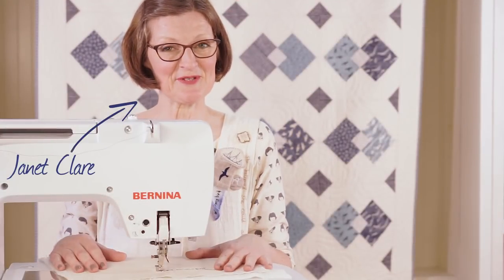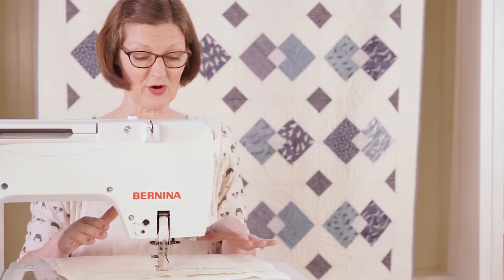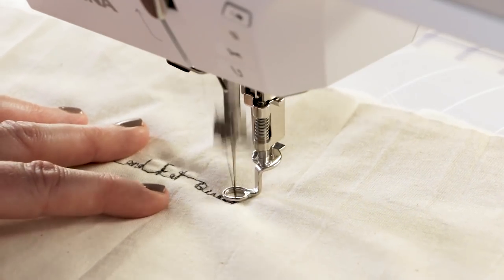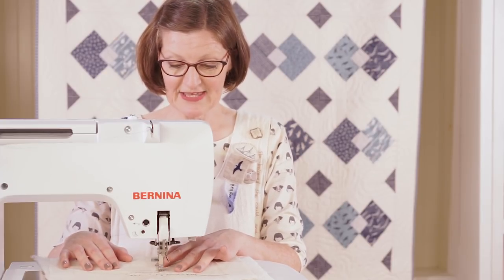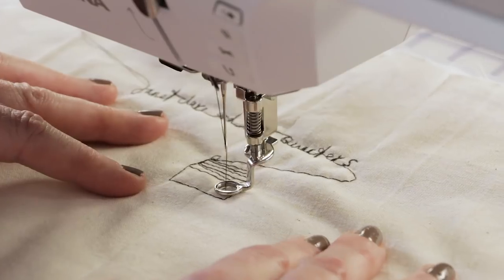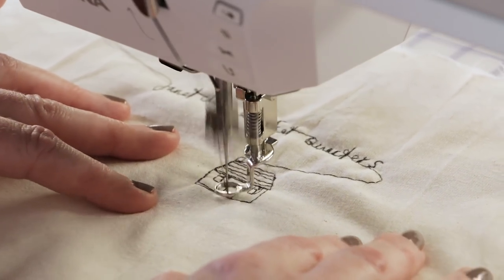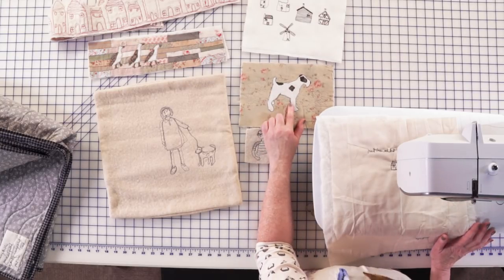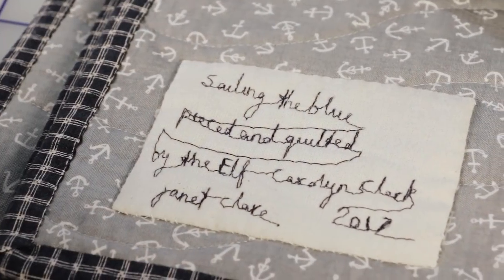Freemotion Writing and Drawing on Fabric by Janet Clare - Fat Quarter Shop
Janet Clare shows us her favorite technique for drawing and freemotion writing on your sewing machine. All you need is some scrap batting, fabric, and a little bit of courage!